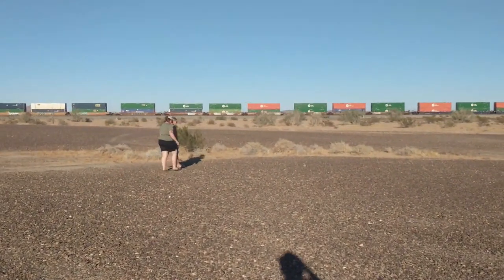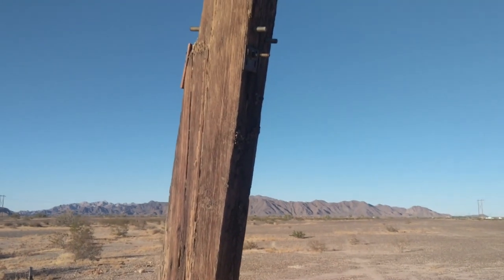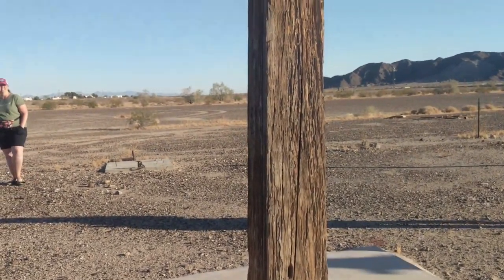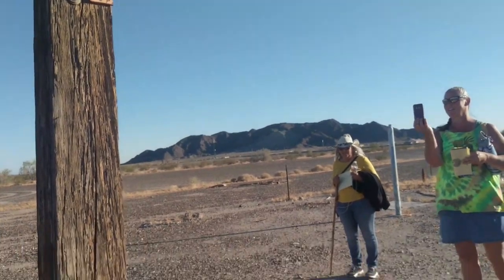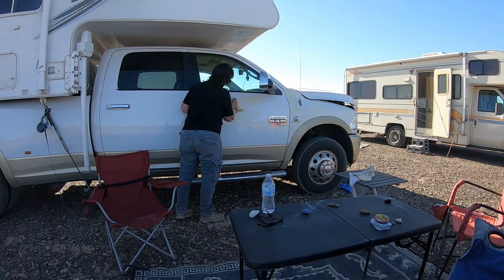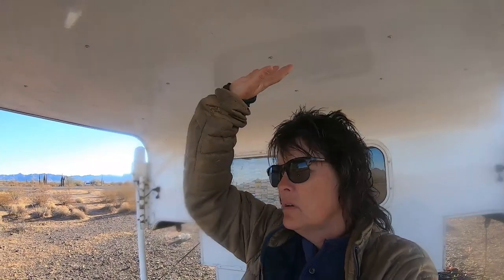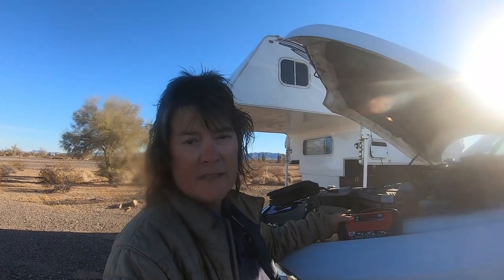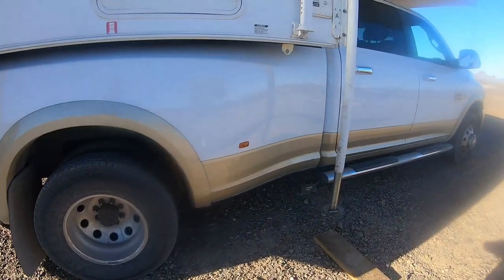Ode To The Railroad!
Ode To The Railroad!  The random things we find in the desert are some times puzzling.  Seeing the memorial out in the middle of no where made me want to sing Ode To The Railroad.

50' foot Solar Panel Extension Cables